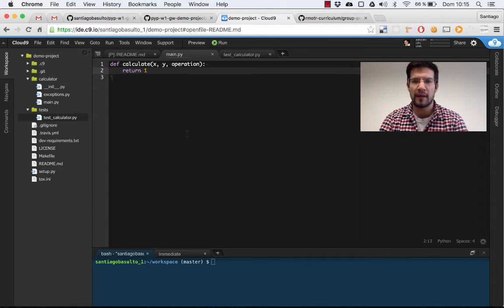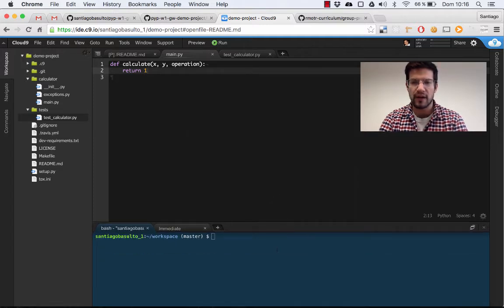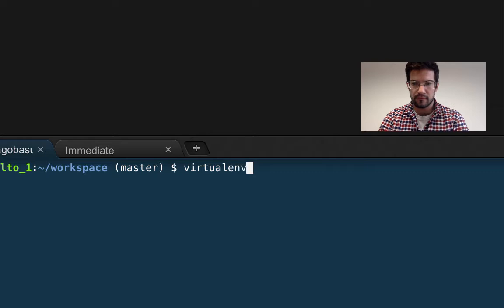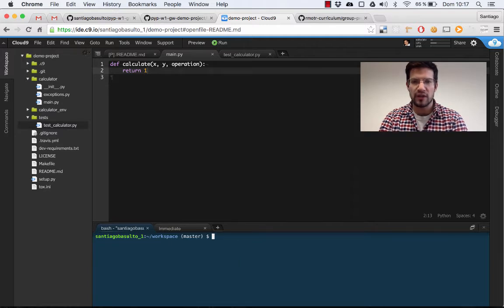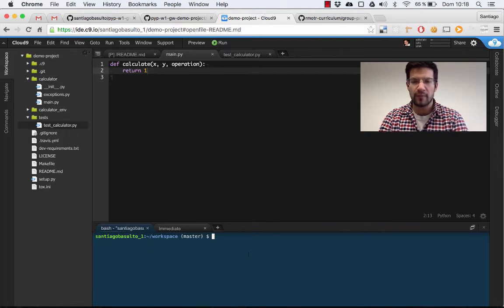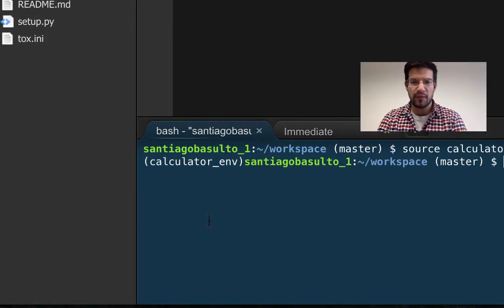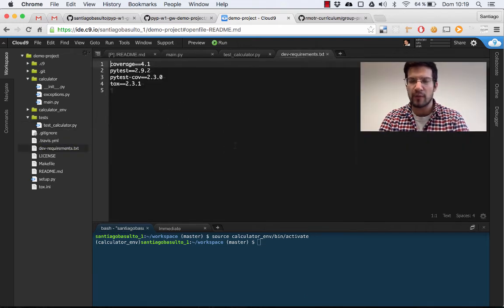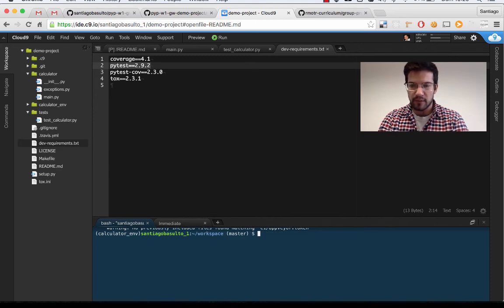8 - Create the virtualenv and install the dependencies